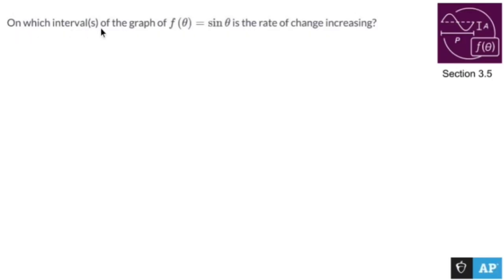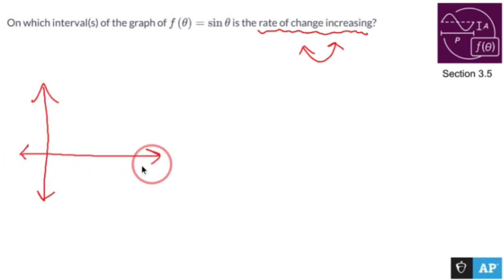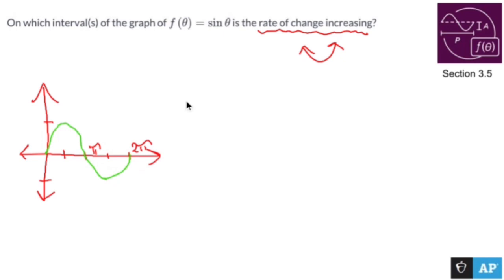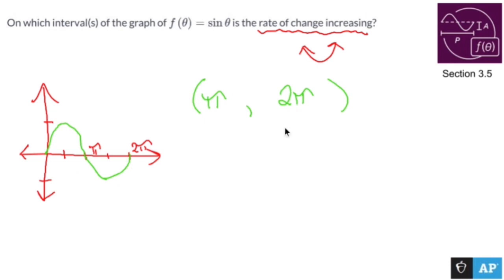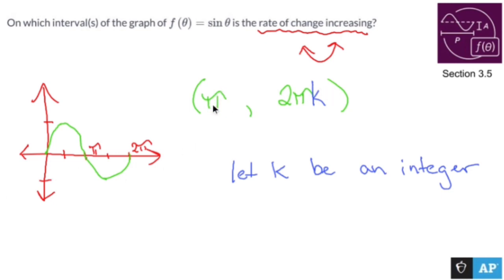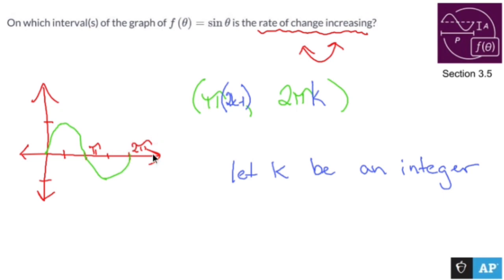AP Precalculus Section 3.5 Example: Where is the Rate of Increasing on sin(x)?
To determine where the rate of increase is occurring for the function \( \sin(x) \) by looking at the graph, you need to identify the intervals where the graph is ascending, or where the slope of the graph is positive. Here are the steps:

1. **Look for Ascending Segments:**
   - Observe the graph of \( \sin(x) \) and identify the intervals where the graph is rising. These are the segments where the function is increasing.

2. **Critical Points:**
   - Pay attention to critical points, where the slope is zero or undefined. For \( \sin(x) \), critical points occur at \( x = k\pi \), where \( k \) is an integer.

3. **Positive Slope:**
   - In the intervals between critical points where the graph is ascending, the slope (rate of change) is positive. This indicates a period of increasing values.

4. **Example:**
   - For \( \sin(x) \), between \( 0 \) and \( \pi \), and between \( 2\pi \) and \( 3\pi \), the graph is rising. These intervals correspond to the positive slope of the function.

In summary, by visually inspecting the graph of \( \sin(x) \), identify the intervals where the graph is ascending. These are the regions where the rate of increase is occurring. Keep in mind the periodic nature of \( \sin(x) \) and consider multiple periods if needed.

1.1 Change in Tandem
1.2 Rates of Change
1.3 Rates of Change in Linear and Quadratic Functions
1.4 Polynomial Functions and Rates of Change
1.5 Polynomial Functions and Complex Zeros
1.6 Polynomial Functions and End Behavior
1.7 Rational Functions and End Behavior
1.8 Rational Functions and Zeros
1.9 Rational Functions and Vertical Asymptotes
1.10 Rational Functions and Holes
1.11 Equivalent Representations of Polynomial and Rational Expressions
1.12 Transformations of Functions
1.13 Function Model Selection and Assumption Articulation
1.14 Function Model Construction and Application
2.1 Change in Arithmetic and Geometric Sequences
2.2 Change in Linear and Exponential Functions
2.3 Exponential Functions
2.4 Exponential Function Manipulation
2.5 Exponential Function Context and Data Modeling
2.6 Competing Function Model Validation
2.7 Composition of Functions
2.8 Inverse Functions
2.9 Logarithmic Expressions
2.10 Inverses of Exponential Functions
2.11 Logarithmic Functions
2.12 Logarithmic Function Manipulation
2.13 Exponential and Logarithmic Equations and Inequalities
2.14 Logarithmic Function Context and Data Modeling
2.15 Semi-log Plots
3.1 Periodic Phenomena
3.2 Sine, Cosine, and Tangent
3.3 Sine and Cosine Function Values
3.4 Sine and Cosine Function Graphs
3.5 Sinusoidal Functions
3.6 Sinusoidal Function Transformations
3.7 Sinusoidal Function Context and Data Modeling
3.8 The Tangent Function
3.9 Inverse Trigonometric Functions
3.10 Trigonometric Equations and Inequalities
3.11 The Secant, Cosecant, and Cotangent Functions
3.12 Equivalent Representations of Trigonometric Functions
3.13 Trigonometry and Polar Coordinates
3.14 Polar Function Graphs
3.15 Rates of Change in Polar Functions

/ nickperich

Nick Perich
Norristown, Pa